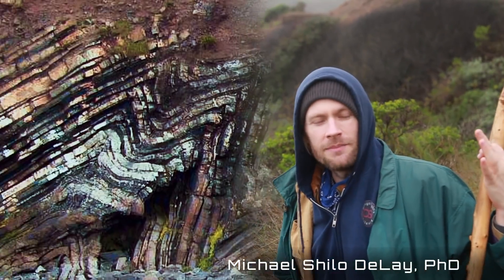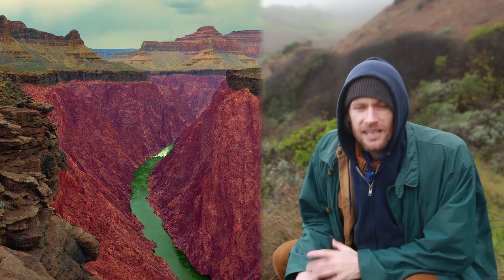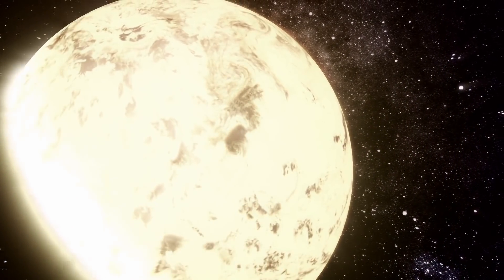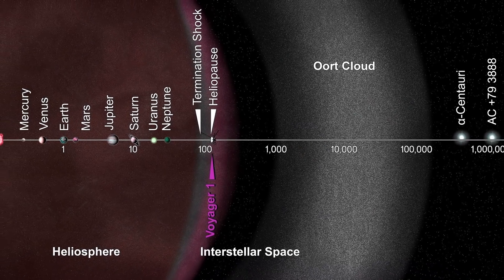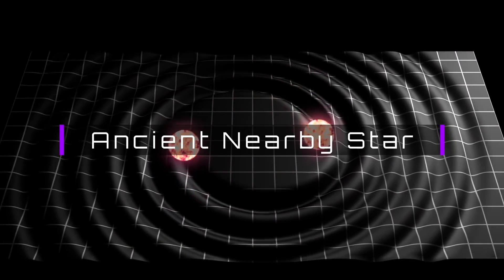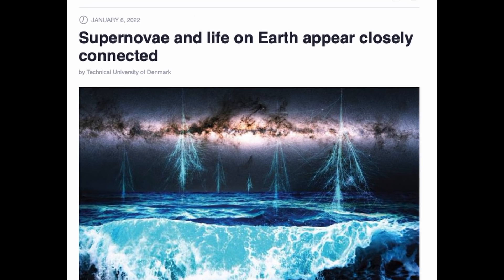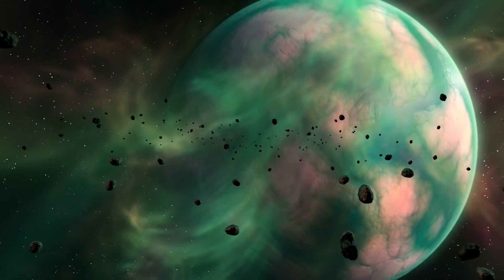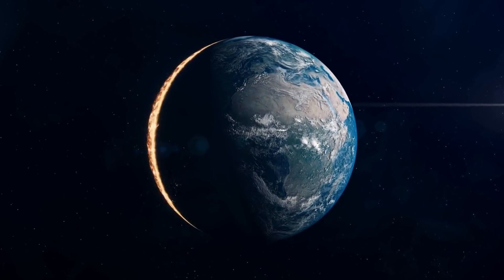A Billion Years is Missing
The Great Unconformity is a gap in the geologic record thought to represent 6km of missing rock. This video is all about the planetary and celestial catastrophes that could have erased all that stone from the face of the Earth, and started life as we know it.

ªº¬˚∆≤≥≤≥ Join the mailing list ≤≥≤≥∆˚¬ºª

Check our Interviews channel, @TheDemystifyingSciencePodcast for in depth-conversations.

and:

Humans Win (Lance Conrad)
Oleksandr Koltsov
Q Hef
Jason Donnelly
Michael Vignola
Boris Skalsky

CITATIONS:

Life in the Ediacaran was very different from the Cambrian that followed

Oceans cool from 170F to 95F 420 million years ago

Supernovae and the appearance of life?